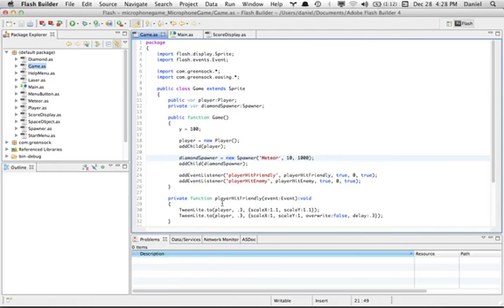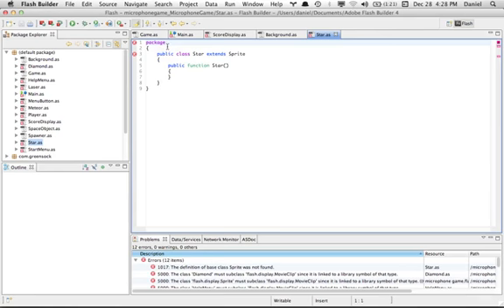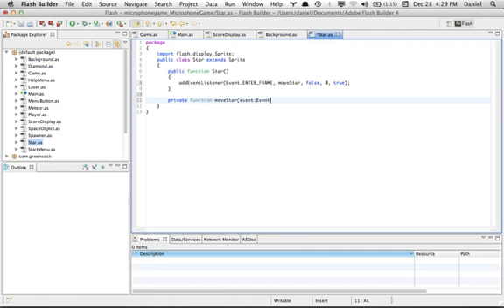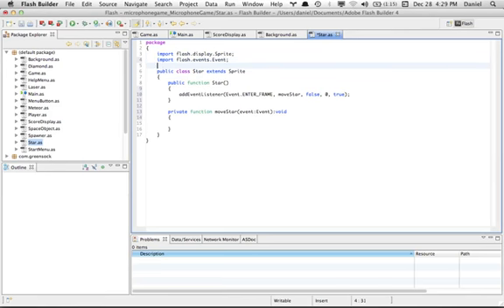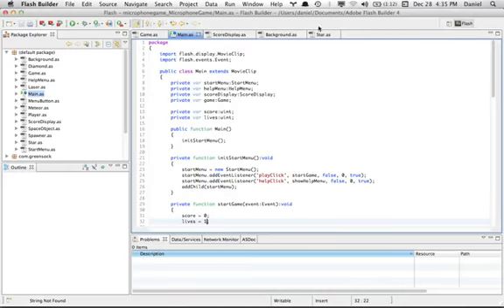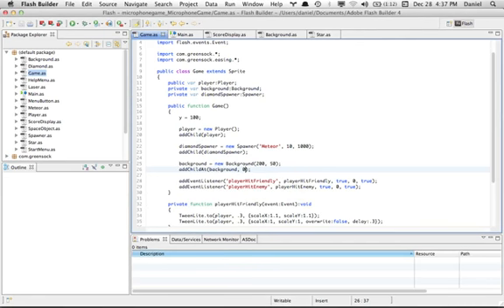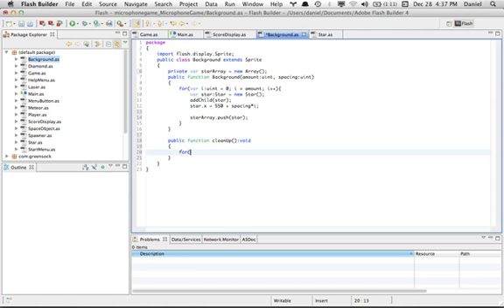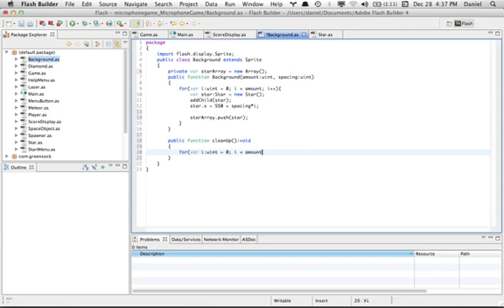Create a Microphone-Controlled Flash Game: Code - Creating Our Background